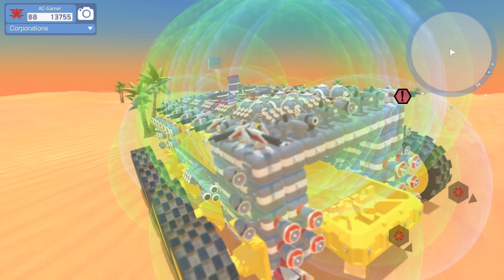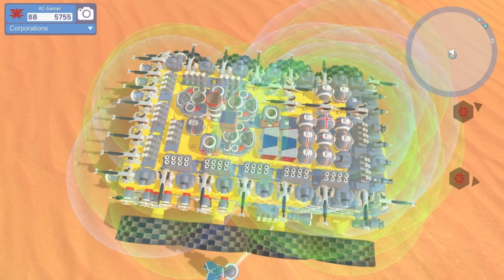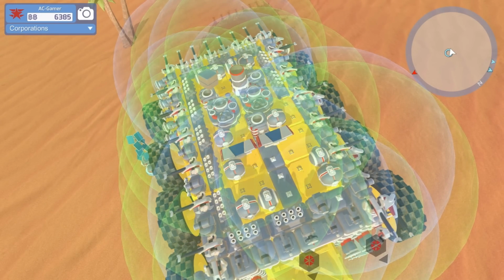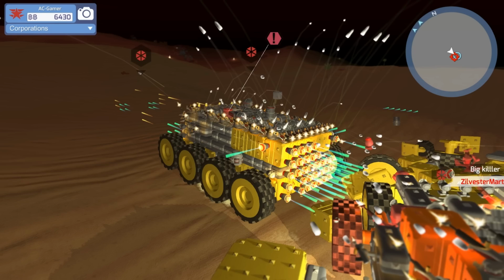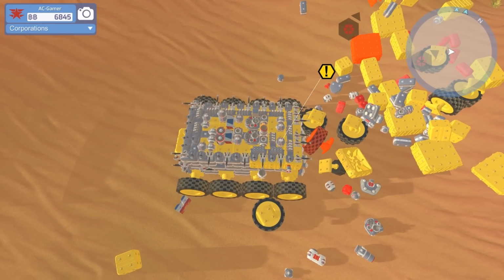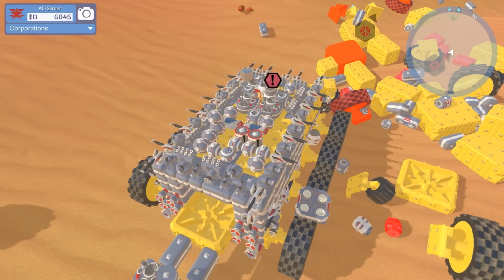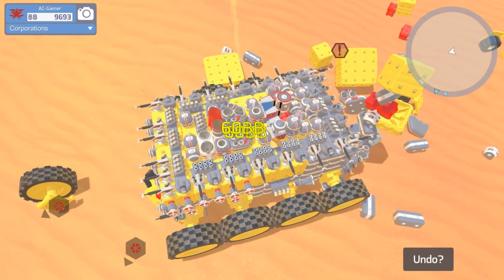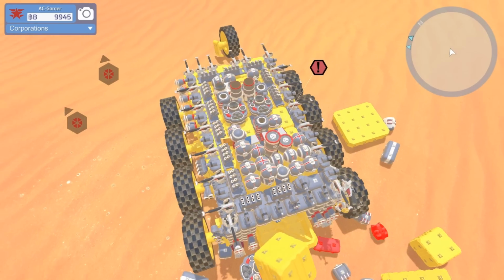Terra Tech - Lets Play - Part 81 - GSO 2 Slot Refinery